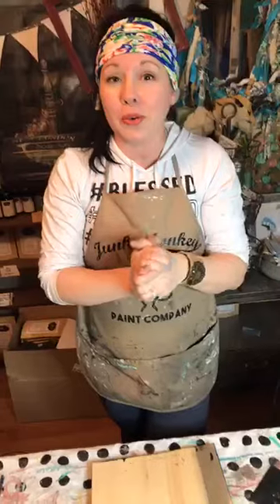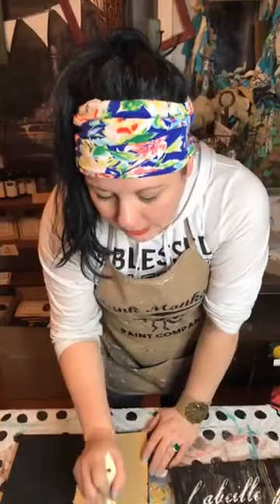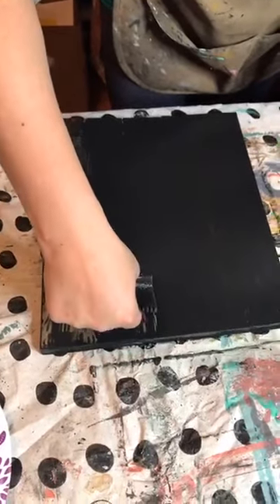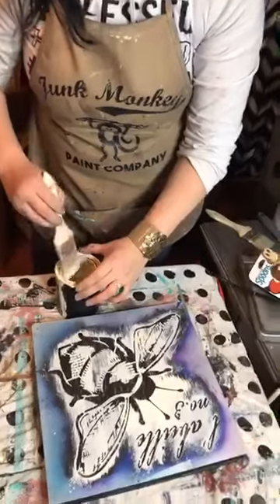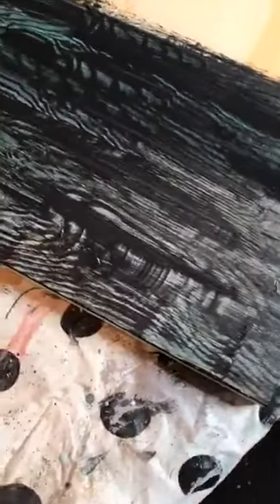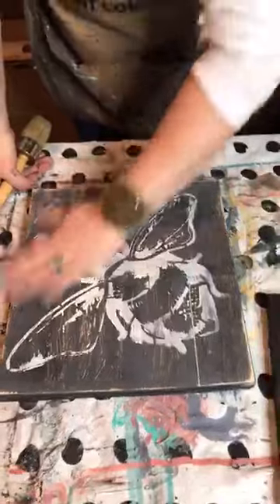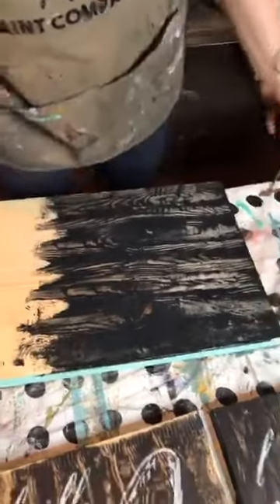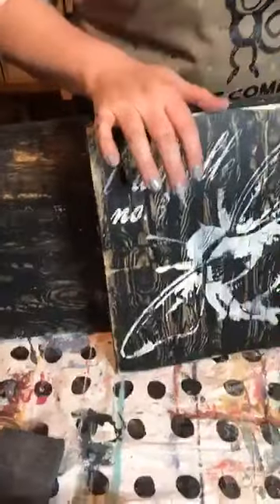Day 2 out of the 15 day paint challenge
Sonia from Junk Monkey Paint Company makes signs using a unique technique!